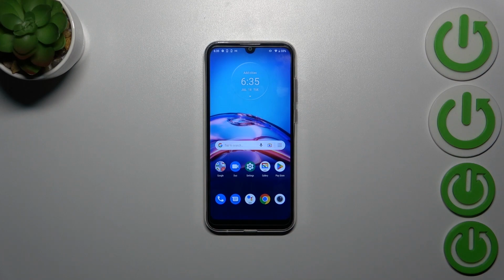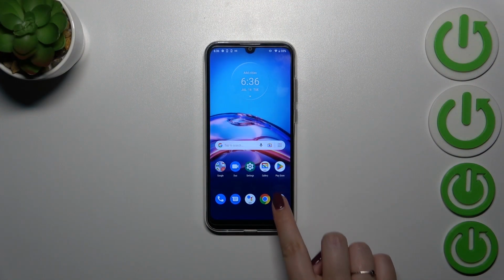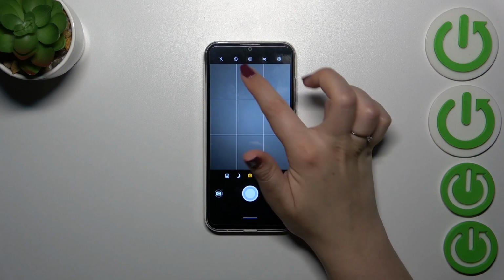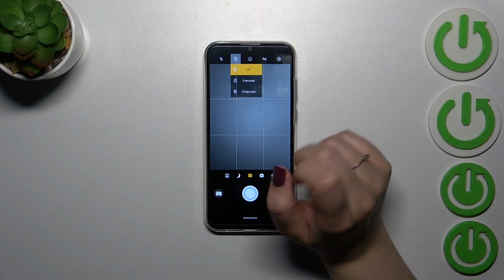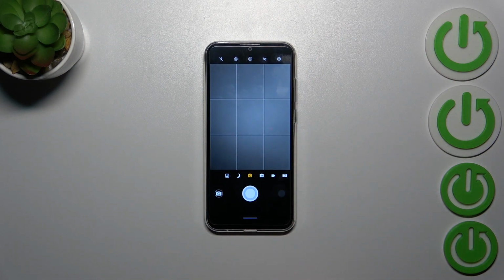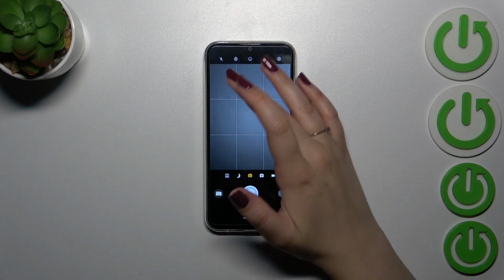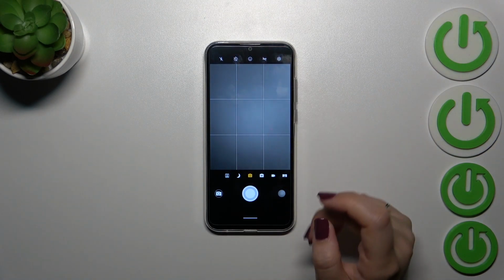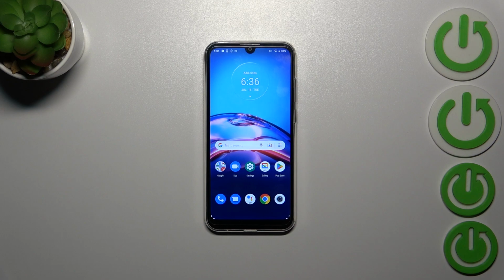How to Set Up & Use Camera Timer on MOTOROLA Moto E6i?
Whether you're exploring a scenic location or capturing precious moments with friends and family, the camera timer on your MOTOROLA Moto E6i will be your go-to tool for getting the right shot every time. Follow our easy-to-understand instructions as we guide you through the camera settings and show you how to set up and use the camera timer on your MOTOROLA Moto E6i. Say goodbye to blurry selfies and say hello to well-timed and stunning shots! Let's get started and make the most of your camera timer feature on the MOTOROLA Moto E6i!

How to Set Up Camera Timer on MOTOROLA Moto E6i?
How to Use Camera Timer on MOTOROLA Moto E6i?
How to Use Photo Delay on MOTOROLA Moto E6i?